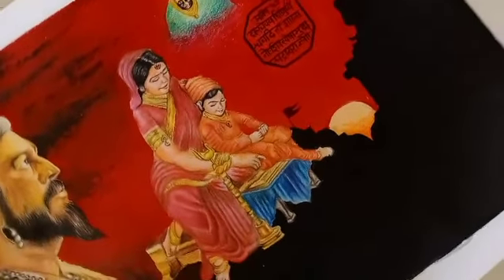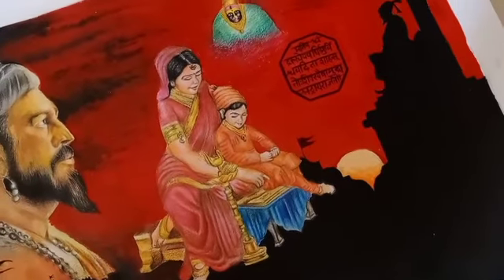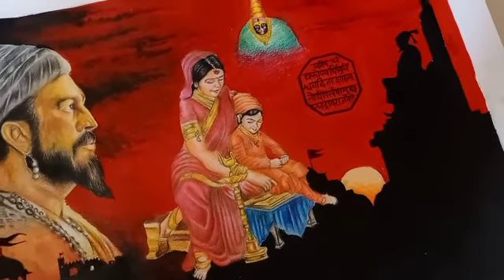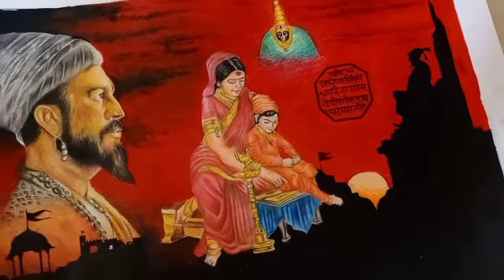Chatrapati shivaji maharaj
Do like and subscribe,My 1st video on YouTube as due to mobile issue timelaps could not be possible but I had manage to do  my best i will try to improve in my upcoming videos keep supporting guys.. you can also follow me on Instagram id mr.black_artist